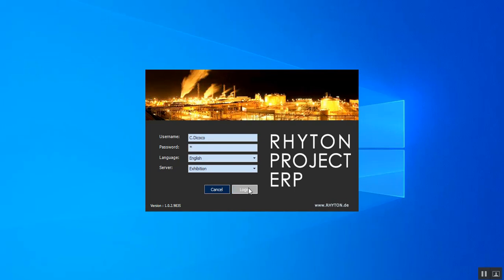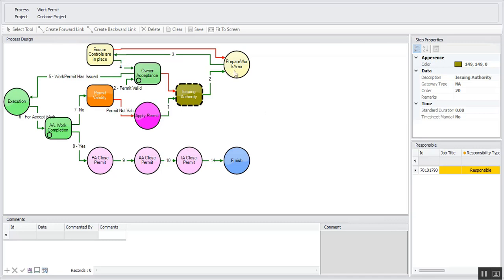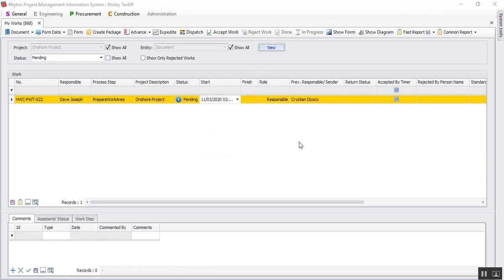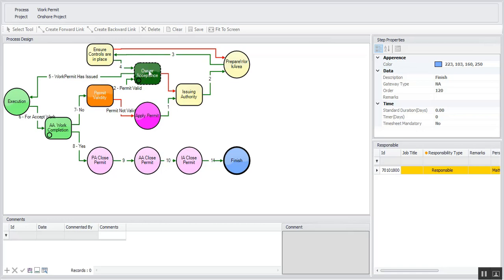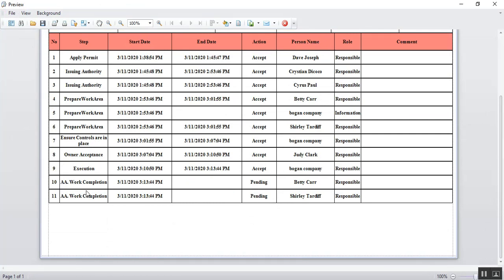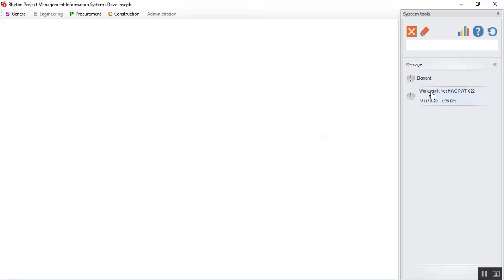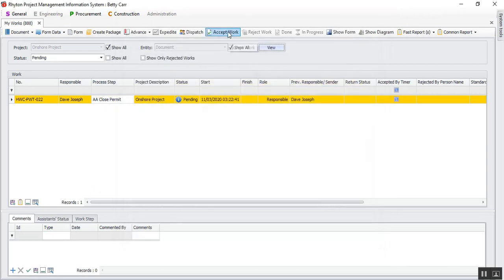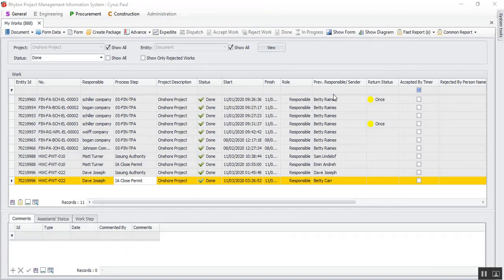CP03 - flow of the Permit to Work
Electronic Work Permit Management is another feature in the Rhyton Construction Management module to control work permit flow of construction and installation.
In this video, we describe how the system flows the EPTW between construction parties.